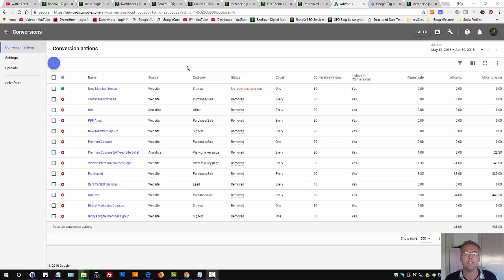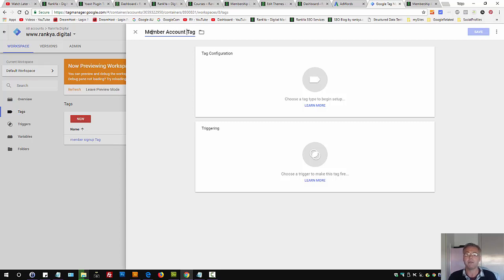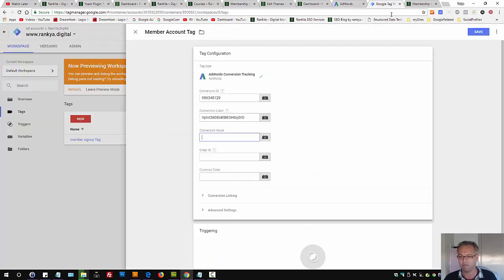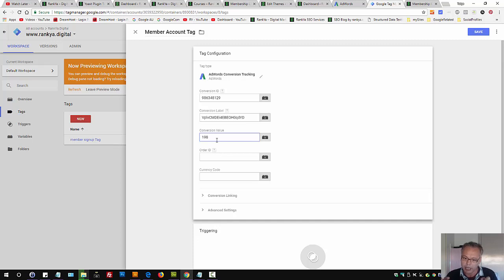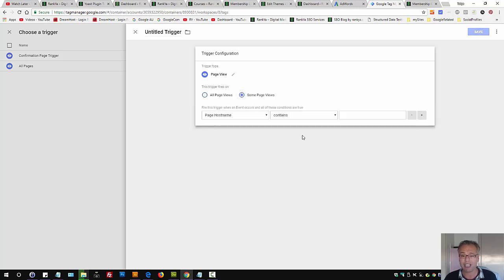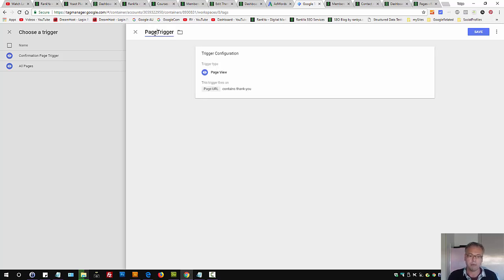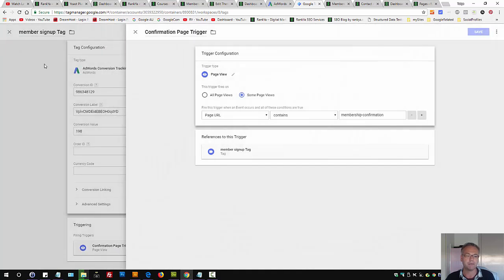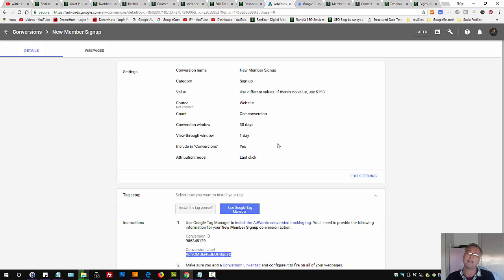Google Ads Conversion Tracking Using Google Tag Manager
Google Ads Conversion Tracking Using Google Tag Manager for setting up Google Ads Conversion Tracking using Google Tag Manager